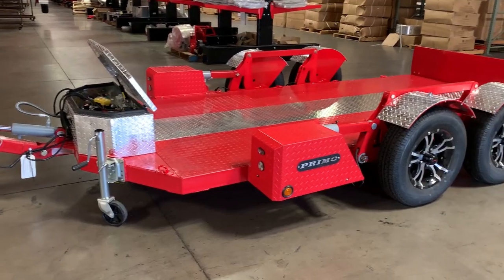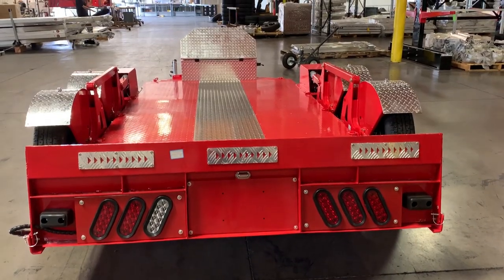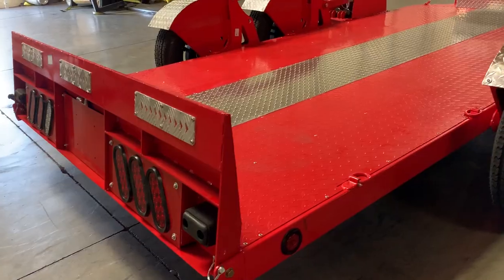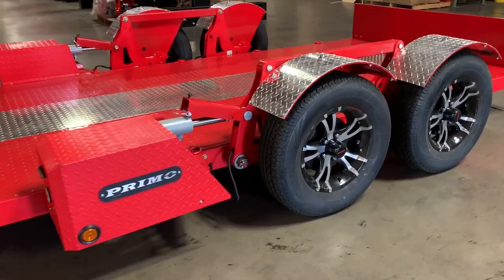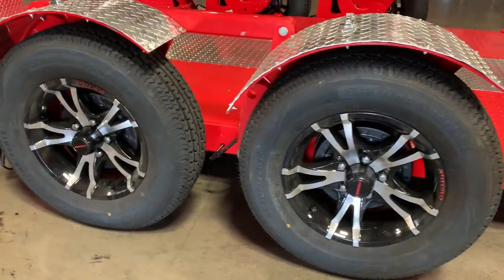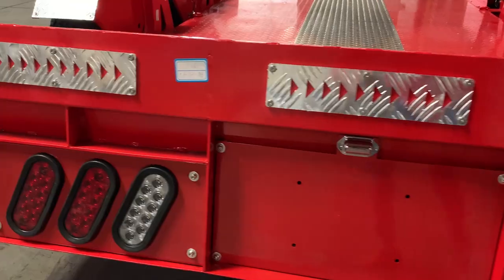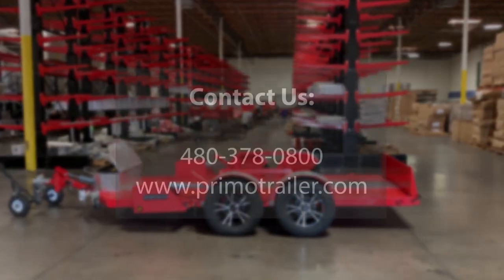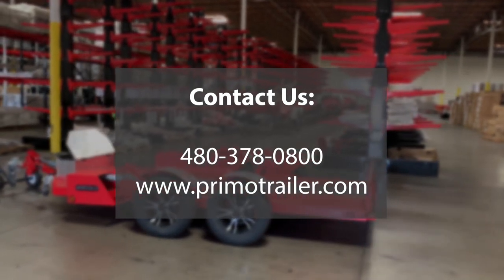Warrior Drop Deck Scissor Lift | Primo Trailer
Primo Trailer presents the 72x12 Tandem Axle Hydraulic Warrior Drop Deck Scissor Lift Trailer.